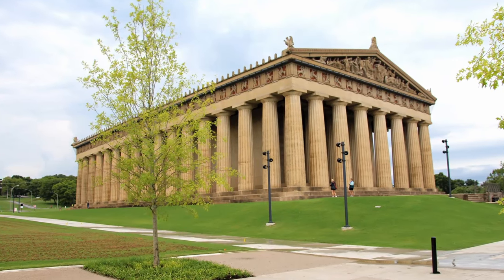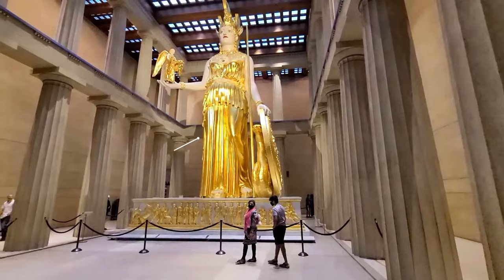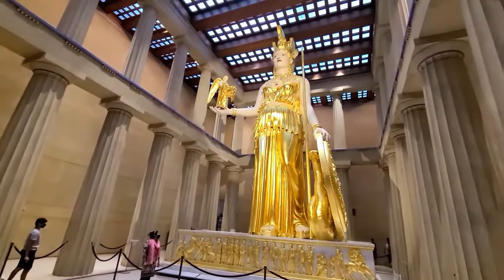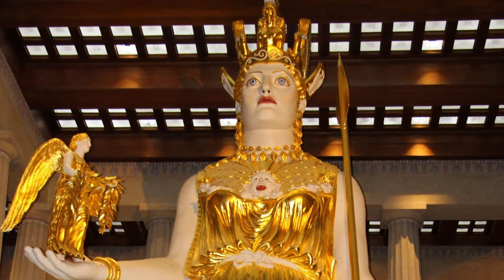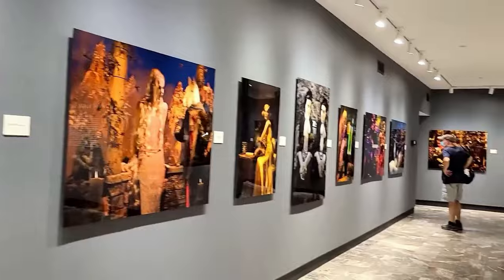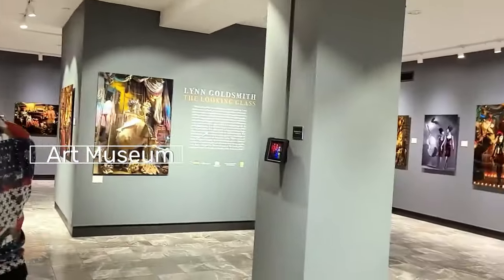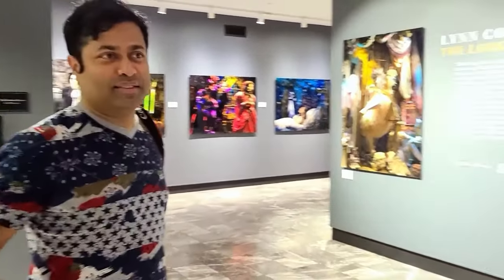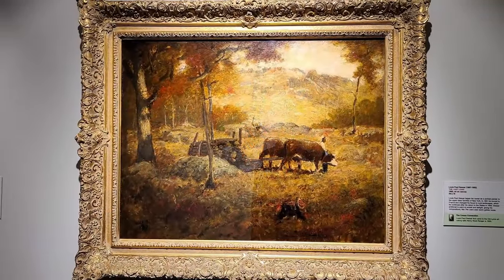The Parthenon in Nashville: The American Tribute to Greek Glory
🏛️ Explore The Parthenon Nashville, a stunning full-scale replica of Greece's iconic temple! Step inside for art, history, and the 42-ft Athena statue!

Come along as we explore the Parthenon in Nashville, Tennessee, and uncover its unique charm!

🕰️ *TIMESTAMPS: 🕒*

00:00 Outside to Inside the Parthenon
00:21 The Incredible Athena Statue 🗿
01:02 Sculpture Room Highlights
01:42 Art Museum Walkthrough 🖼️

Located in Centennial Park, this attraction offers a glimpse of ancient Greek architecture right here in Tennessee. Inside, we’ll marvel at the impressive 42-foot statue of Athena, made of ivory and gold, explore the Sculpture Room with replicas of the Parthenon Marbles, and browse the art museum. Join us for a short tour through history and culture!

🎟️ *Admission:*
Adults: $10 | Seniors (62+): $8 | Youth (4-17): $8 | Children under 4: Free